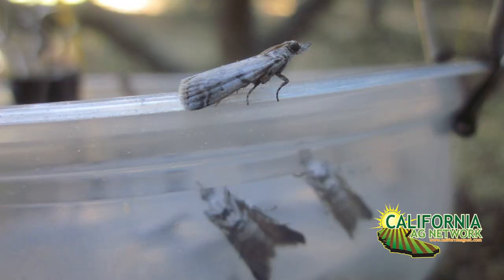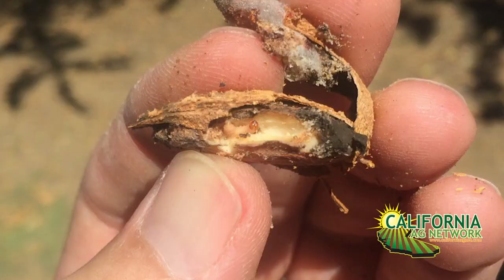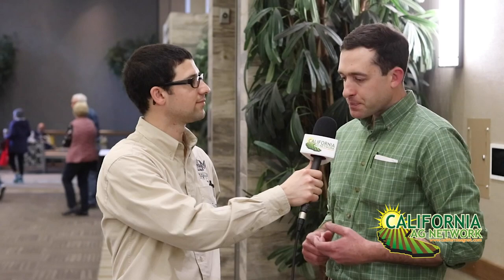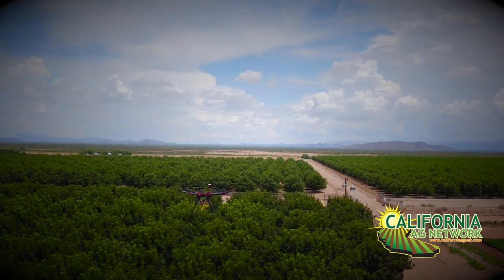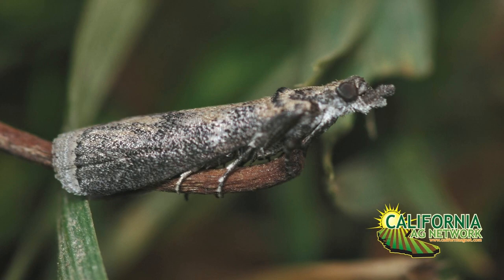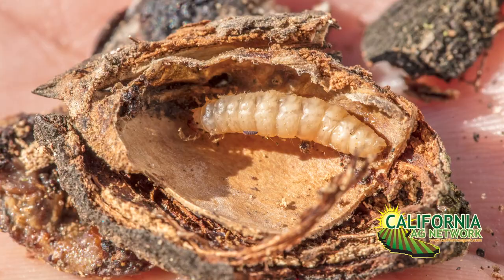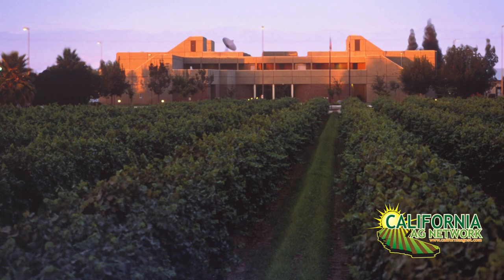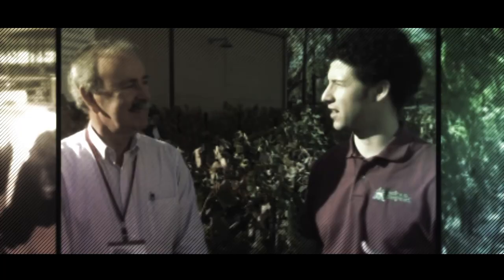Progress on Navel Orangeworm Sterile Insect Technique Research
Most tree nut growers have heard about the sterile insect technique research underway to combat Navel Orangeworm, the number one pest threat to almond and pistachio growers.  But what is the progress on this program and how soon can we expect to see these sterile insects released on a large scale to support California growers?  Watch this brief interview with Houston Wilson from the Kearney Ag Research & Extension Center, UC Cooperative Extension, to learn more.